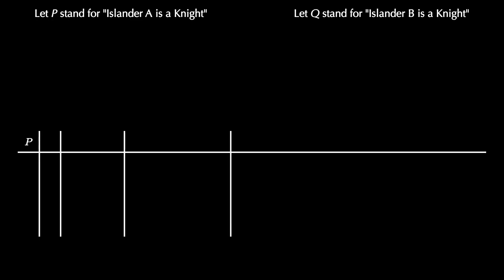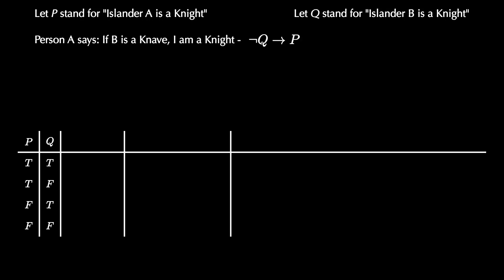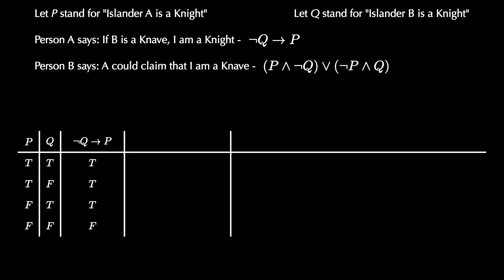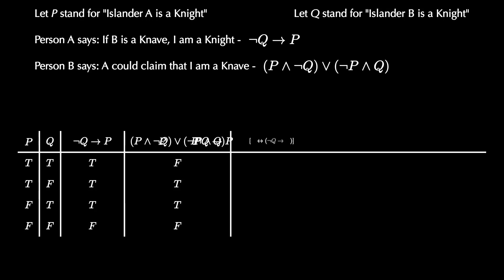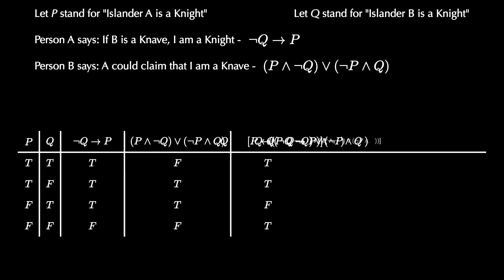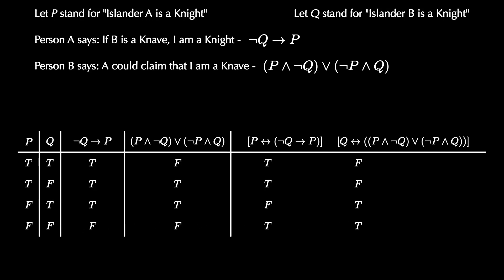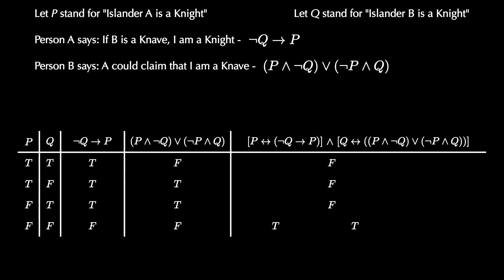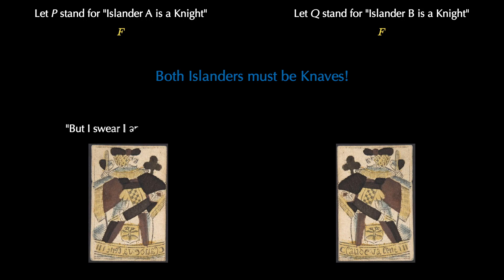Knights and Knaves Logic Puzzle using the Biconditional [Discrete Math Class]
This video is not like my normal uploads. This is a supplemental video from one of my courses that I made in case students had to quarantine. this is a follow up to three previous videos introducing propositional logic (mathematical propositions; logical connectives - "and", "or", "not" , the conditional and the biconditional; truth tables; logical equivalence; the DeMorgan's laws, etc.) and using these tools to solve Knight and Knave problems, Lady Tiger problems, and the Wason Selection task. In the current video, we show how to use the biconditional connective to solve Knight and Knave problems when using truth tables.